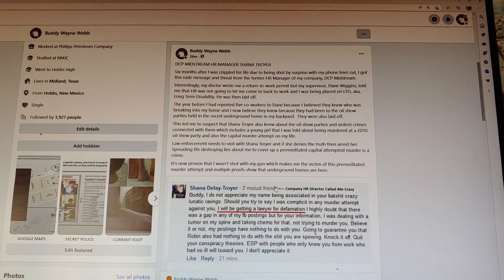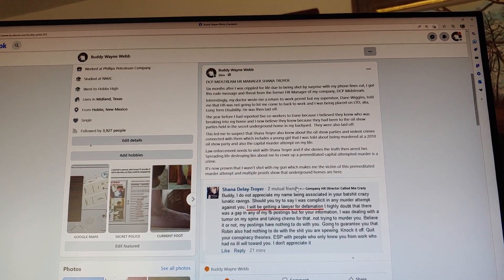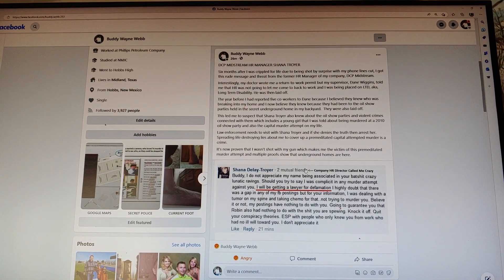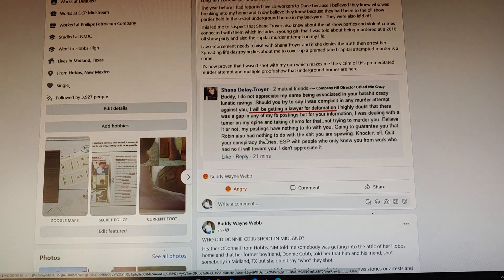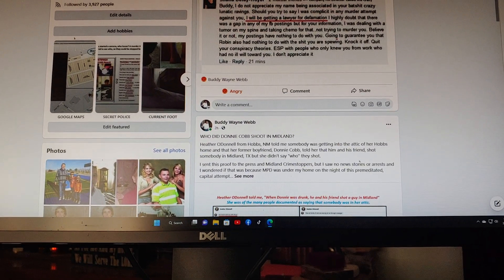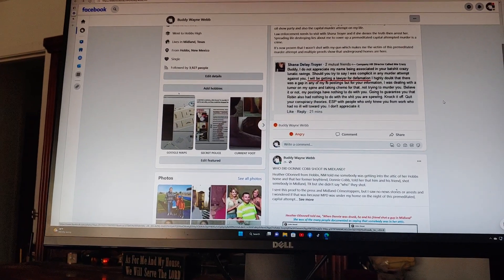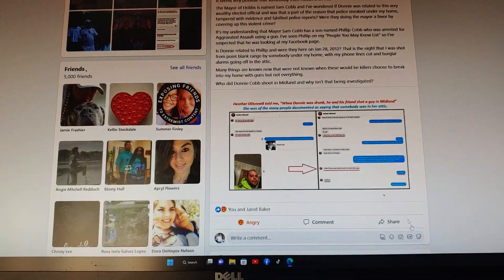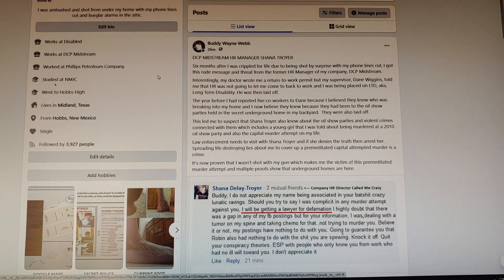HR CALLS ME CRAZY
Six months after I was crippled for life due to being shot by surprise with my phone lines cut, I got this rude message and threat from the former HR Manager of my company, DCP Midstream.

Interestingly, my doctor wrote me a return-to-work permit but my supervisor, Dane Wiggins, told me that HR was not going to let me come to back to work and I was being placed on LTD, aka, Long Term Disability. He was then laid off.

The year before I had reported five co-workers to Dane because I believed they knew who was breaking into my home and I now believe they knew because they had been to the oil show parties held in the secret underground home in my backyard.  They were also laid off.

This led me to suspect that Shana Troyer also knew about the oil show parties and violent crimes connected with them which includes a young girl that I was told about being murdered at a 2010 oil show party and also the capital murder attempt on my life.

Law enforcement needs to visit with Shana Troyer and if she denies the truth then arrest her.  Spreading life destroying lies about me to cover up a premeditated capital attempted murder is a crime.

It's now proven that I wasn't shot with my gun which makes me the victim of this premeditated murder attempt and multiple proofs show that underground homes are here.

I would later record a phone call from the insurance company as they were trying to stop paying me while calling me crazy. I posted this on social media, and they changed their minds. It makes sense they were told them lies by my HR group. They tried to leave me with no job and no income after I had survived a home invasion and premeditated murder attempt.

My guess is that HR Director, Shana Troyer, knew about the underground homes here that were hosting the oil show parties.